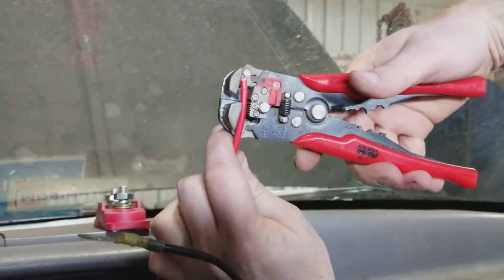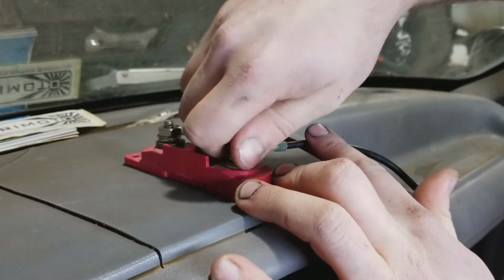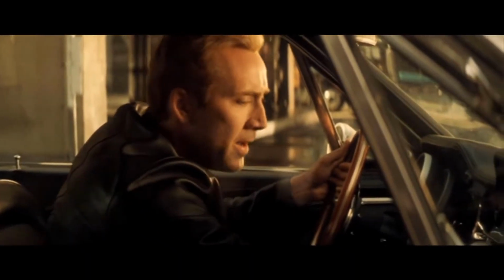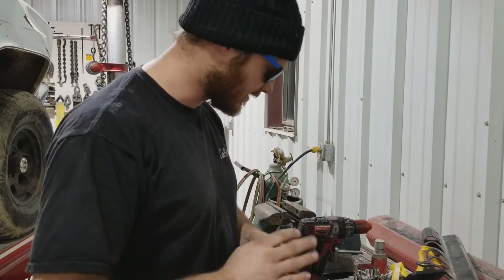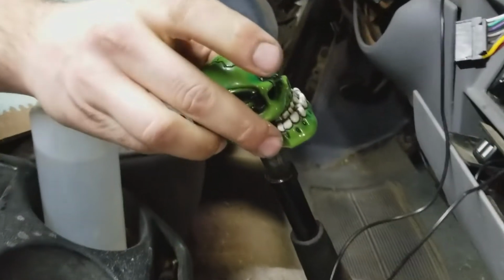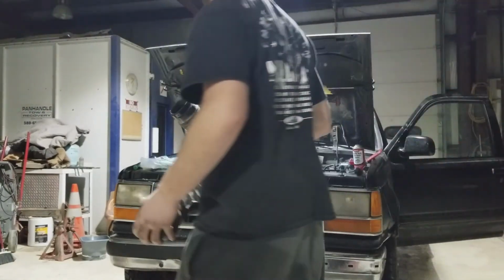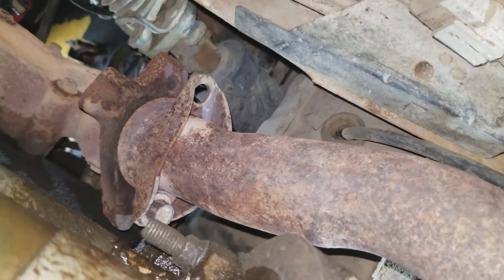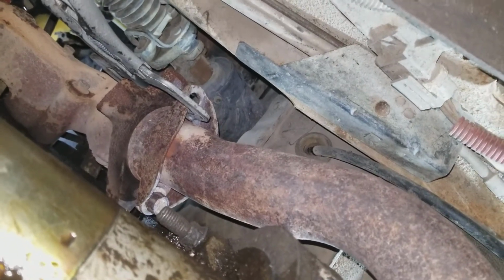NEW IGNITION SWITCH SHIFT KNOB INSTALL BASIC REPAIRS AND TRIP TO KFC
DUSTY GETS A NEW IGNITION SWITCH AND SHIFT KNOB, DRIVE TO KFC, AND EXHAUST FIX BUT THEN THE WORST HAPPENS TRANSMISSION FAILURE. TILL NEXT TIME CUMMINS BOYS